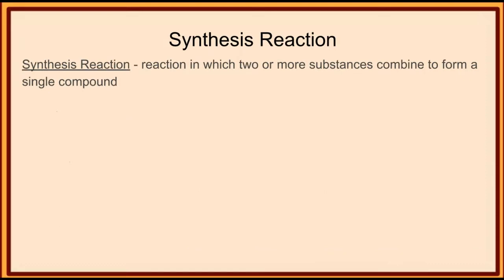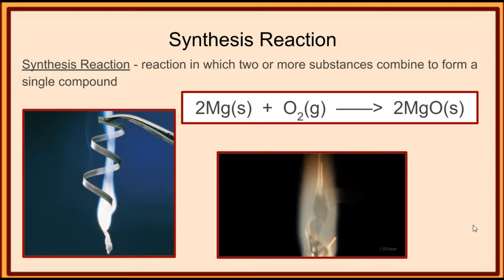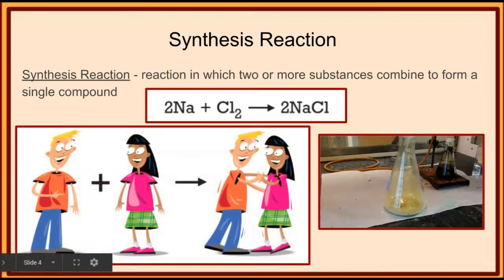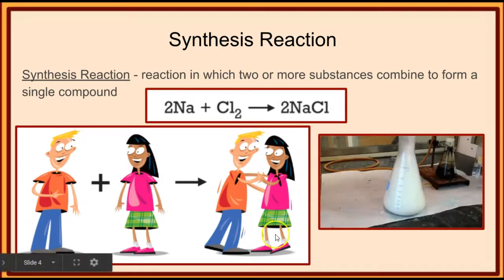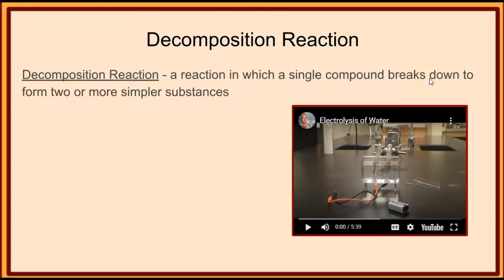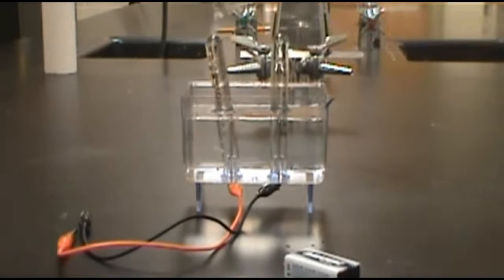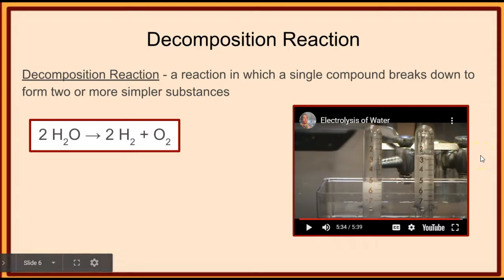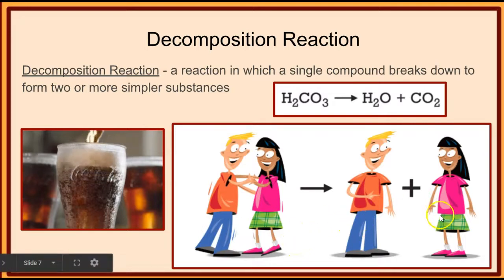Types of Chemical Reactions Part 1 - Synthesis and Decomposi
Here is a link to the slide presentation so you can watch the full videos or review.
t.ly/uRJF